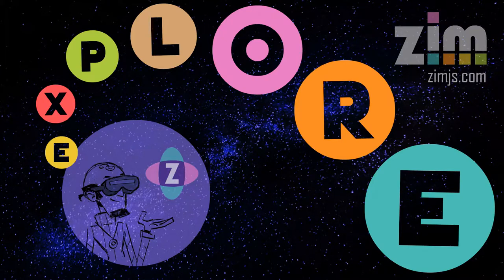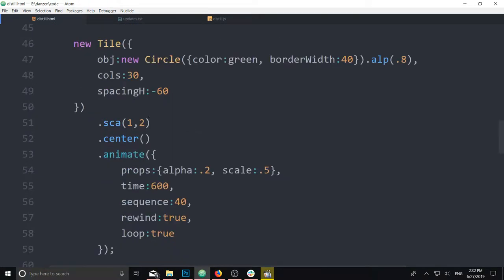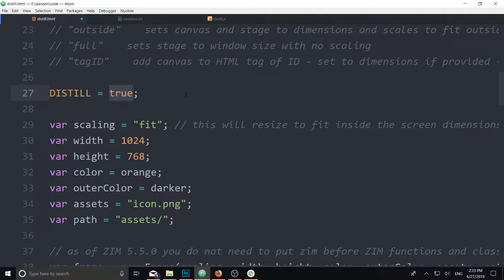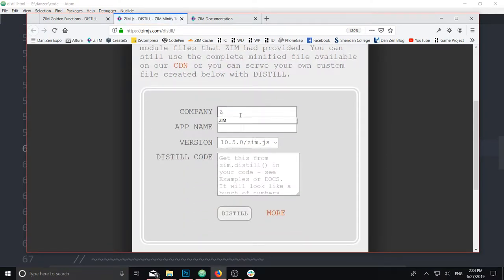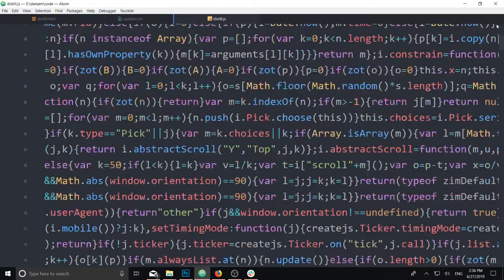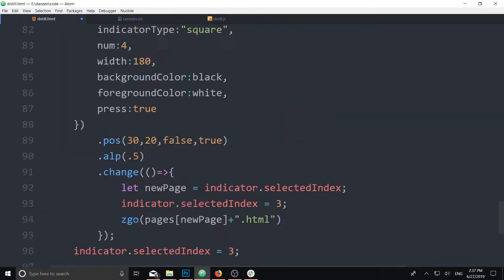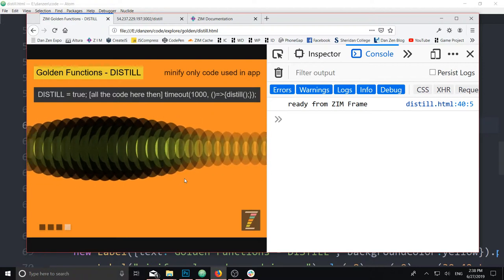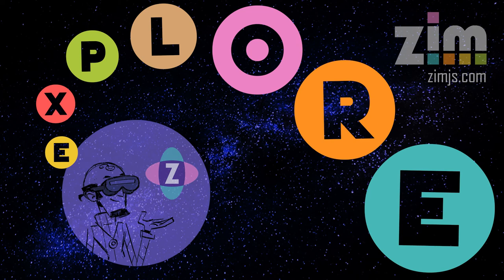ZIM Explore! 23. Golden - DISTILL